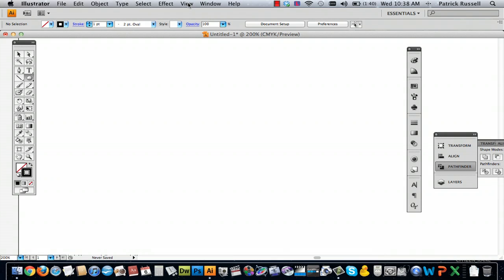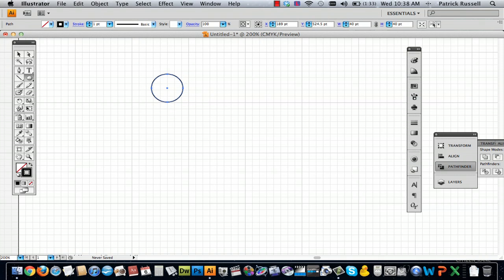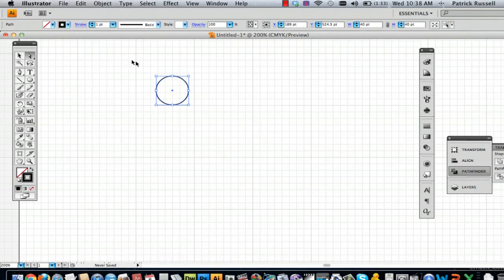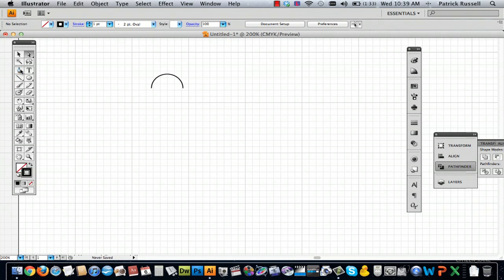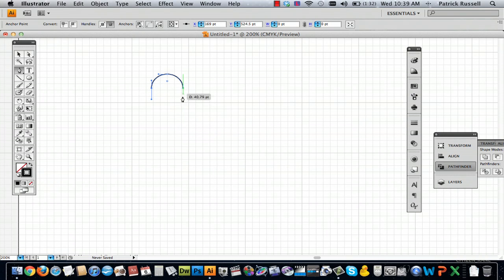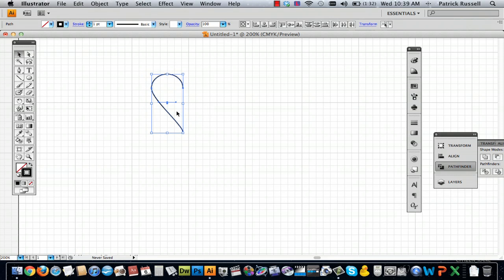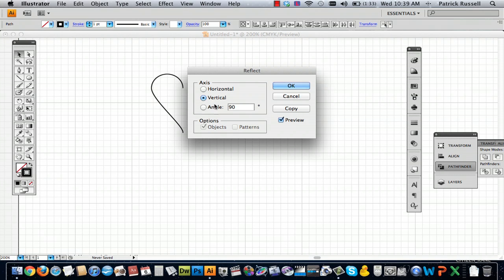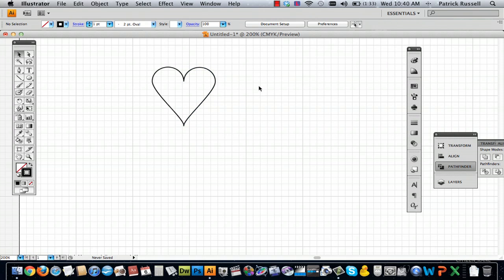How to Draw in Symmetry in Illustrator : Using Adobe Illustrator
Drawing in symmetry in Illustrator is a lot simpler if you enable Illustrator's built-in grid. Draw in symmetry in Illustrator with help from a well-versed web, graphic and illustrative designer in this free video clip.